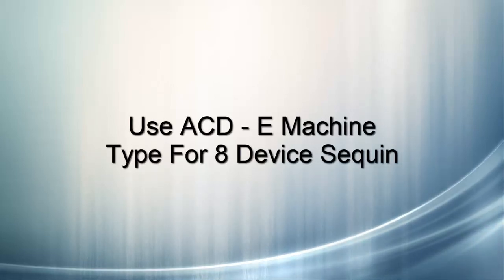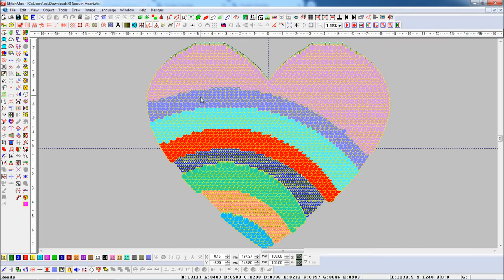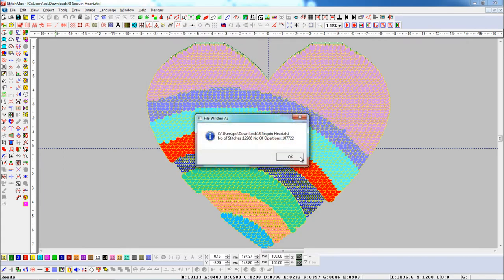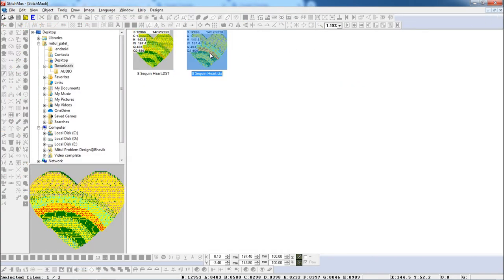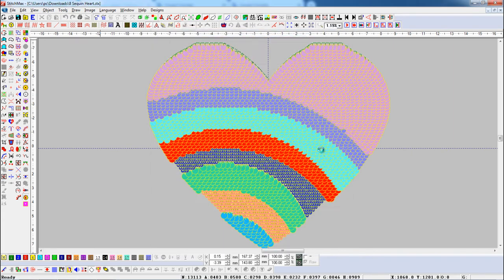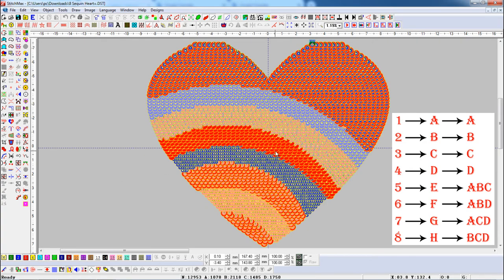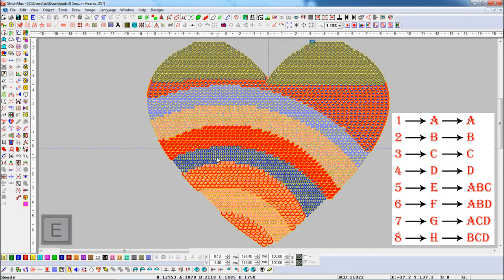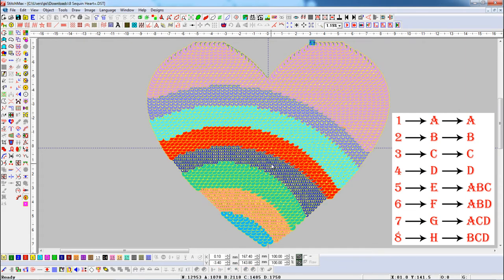How To Use ACD - E Machine Type For 8 Device Sequin In Stitchmax. (0207)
* There are two types of machines in which E, F, G, and H sequins are generated as a combination of sequins A, B, C, and D. We are selecting the Machine used to convert ACD to E sequin if this box is checked.